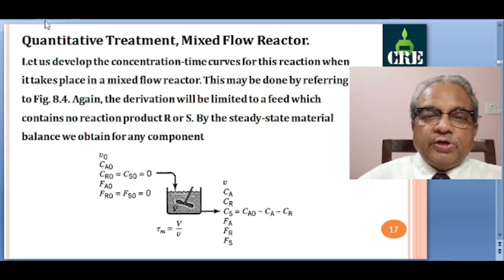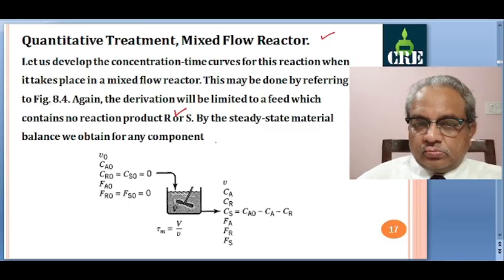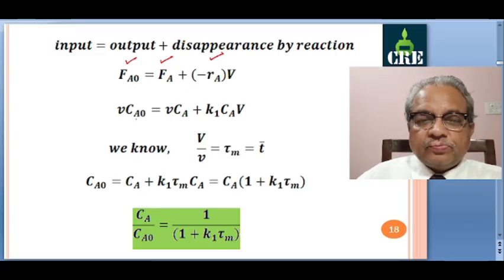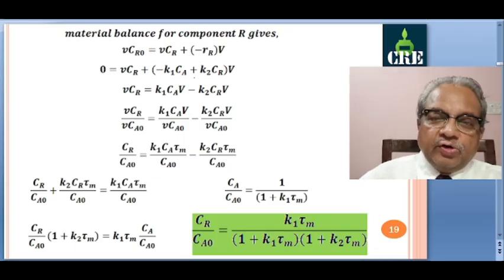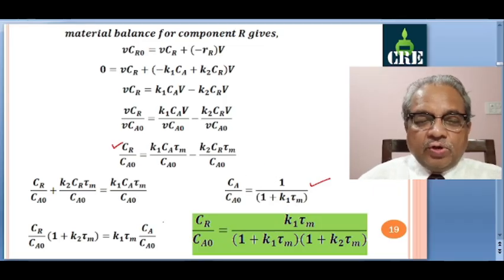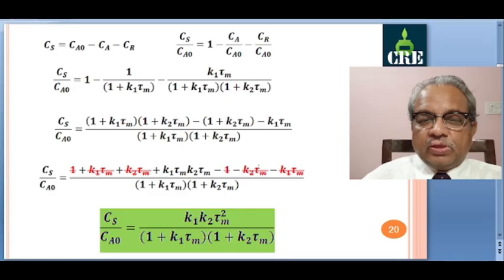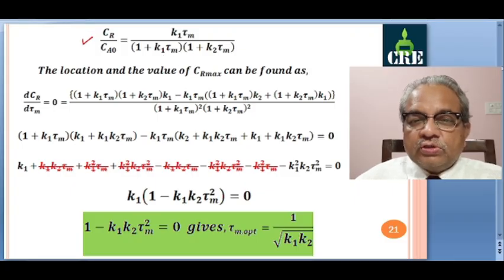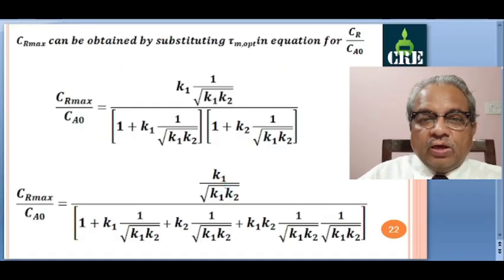8.5 Quantitative Modeling: Mixed Flow Reactors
• Material Balances: Step-by-step derivation of steady-state concentrations for a CSTR
• Fractional Yield in CSTR: Formulating the relationship CR/C{A0} as a function of the rate constant ratio k2/k1 and space-time, tau